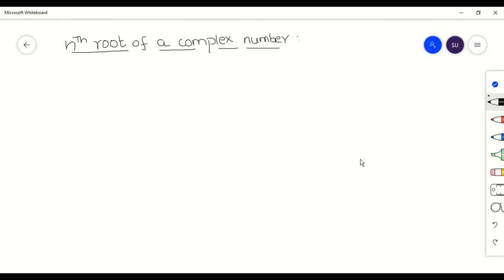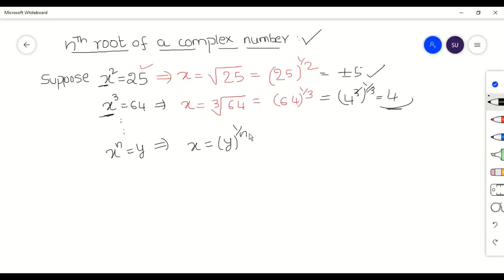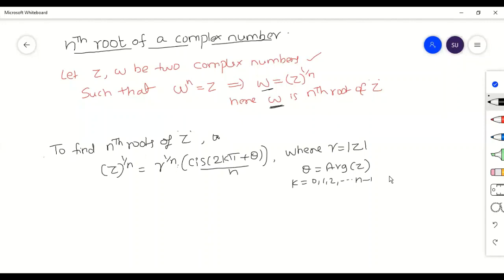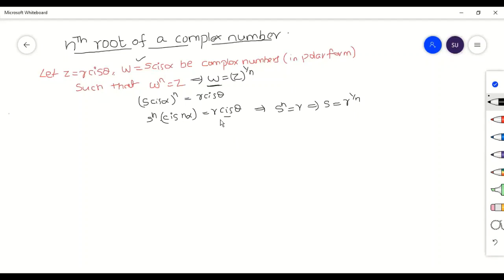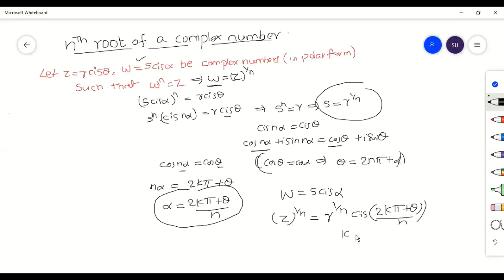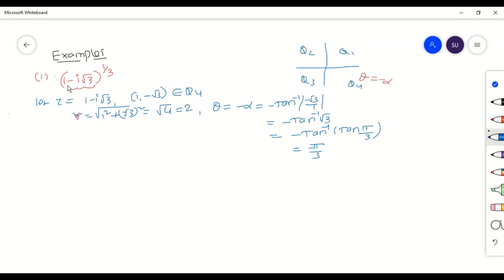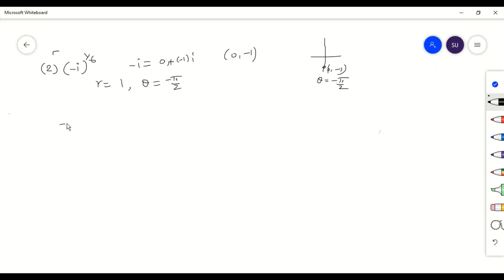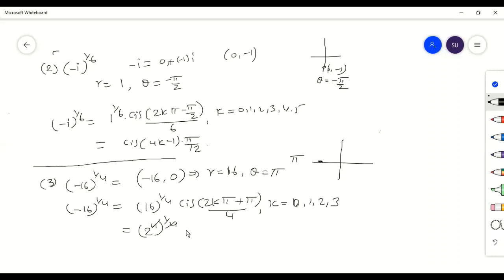maths 2A#de moivre's theorm part 4#uppala's class#nth root of a complex number#